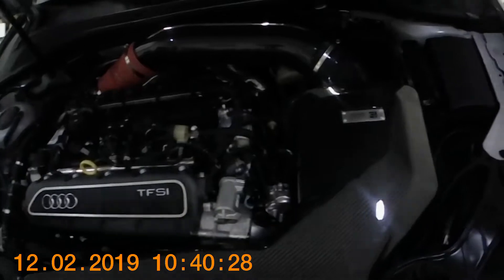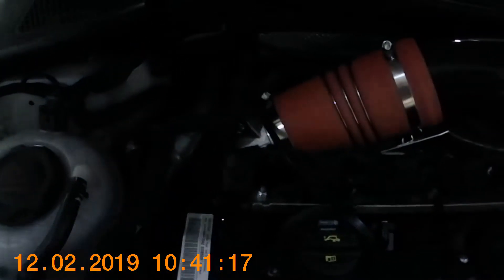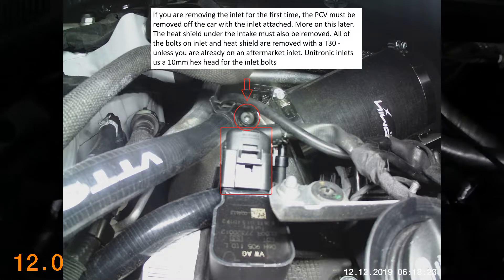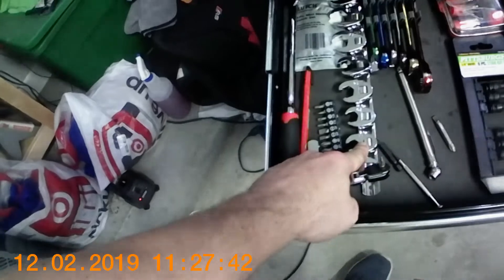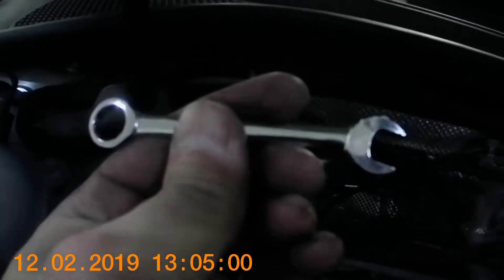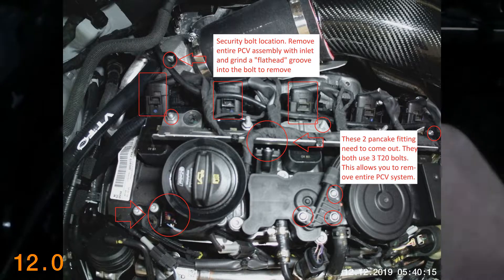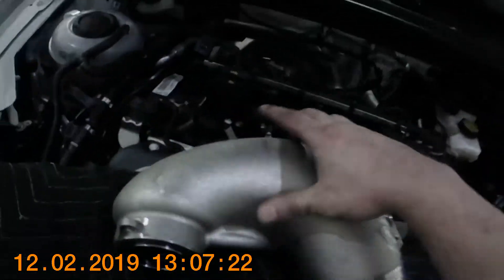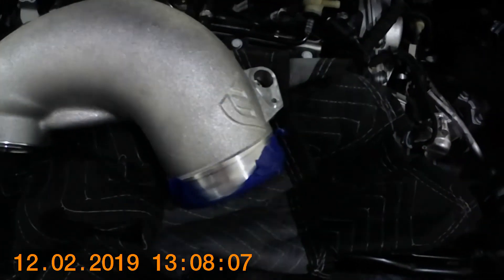Audi RS3 Hybrid Turbo and Turbo Inlet Installation Guide Part 1: Turbo Inlet Removal and Preparation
Hey Audi family. I decided to install my own IrozMotorsports IMS710H into my 2019 RS3. This video is my "dummies" guide to installing a hybrid turbo into the RS3. I had no idea how to do this at the onset, as you will see in the install, so I had to learn my way through this. The following is part one of two videos, and will cover the install all the way up to successful removal of the turbo inlet.

When creating this tutorial, I did not intend to create a channel, but rather, offer this as a visual guide for our awesome community, so when creating it, I did not take special thought into creating something highly professional, and as a result, the quality suffered.  I was not going to publish this, but I told you I would, so at the cost of looking foolish, here it is.

Unfortunately, I thought the lighting was fine because my garage is incredibly well lit, so I was surprised to see in the video how bad the lighting was. Many lessons learned. I do apologize for this, and in the future, you can expect higher quality shots with far better lighting. I did my best to overlay with tips and still photos for the darker shots. My next videos will be better planned.

This video can also serve as a turbo inlet install, as I cover how to remove the inlet. To reinstall the inlet, you just simply reverse the steps. If you took it off, you can surely put it back on again.